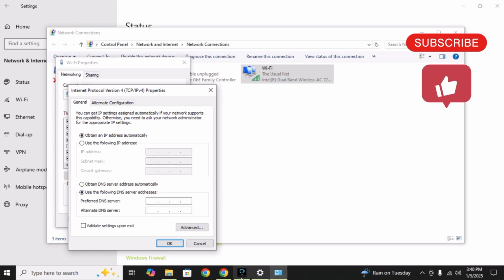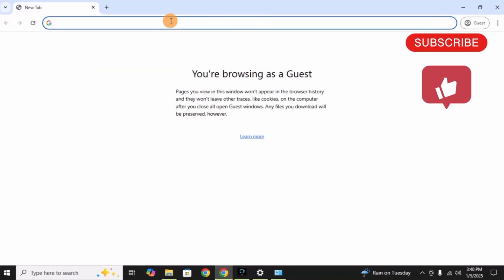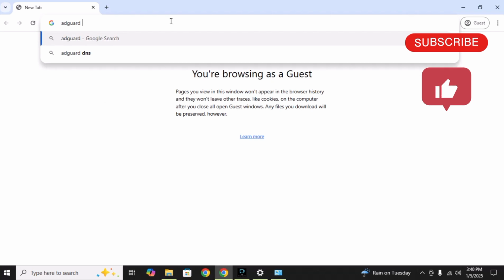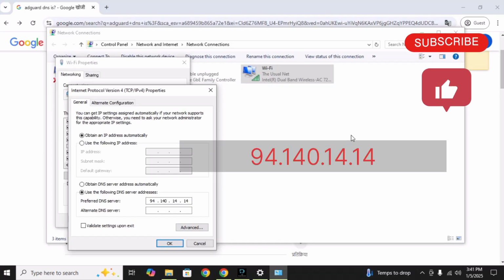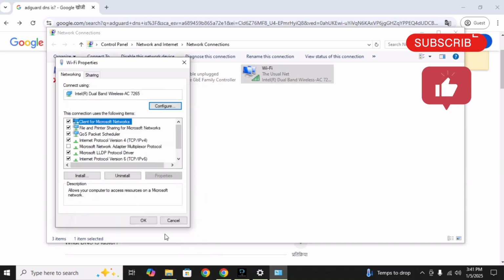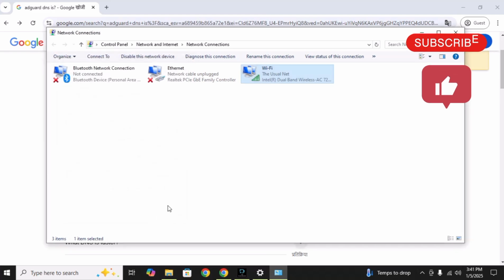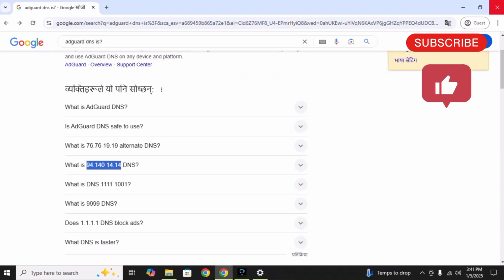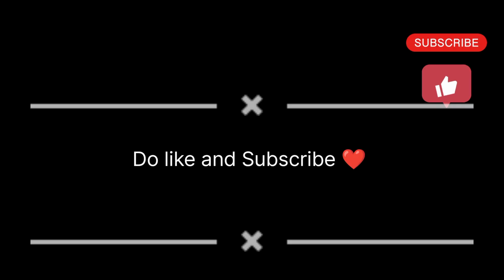How to Use DNS in Windows || Use DNS in Laptop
Learn how to use DNS in Windows effectively! In this step-by-step guide, we’ll cover the basics of DNS, how to configure DNS settings, and troubleshoot common DNS issues on Windows. Whether you want to improve your internet speed or resolve connectivity problems, this video has got you covered!

Topics Covered:

What is DNS and how it works
Configuring DNS settings in Windows
Using custom DNS servers (like Google DNS or Cloudflare)
Troubleshooting DNS issues
Make sure to watch till the end for bonus tips!